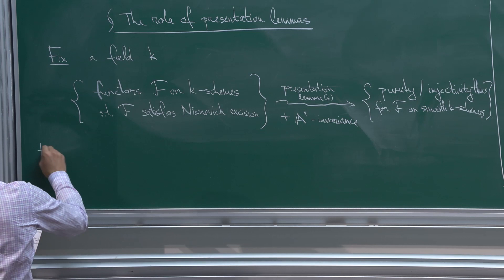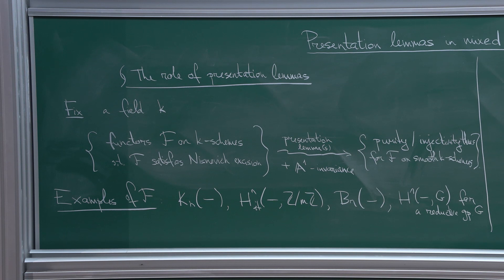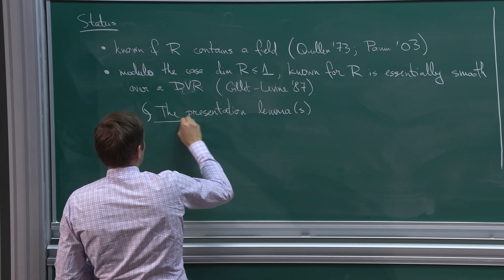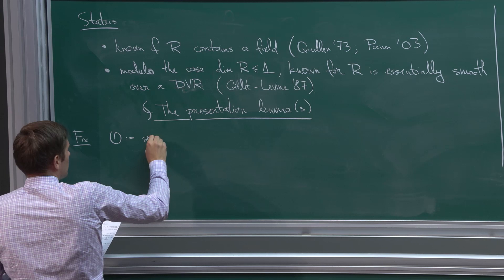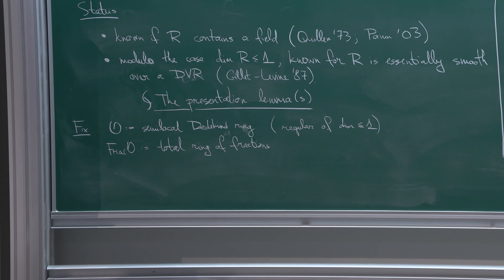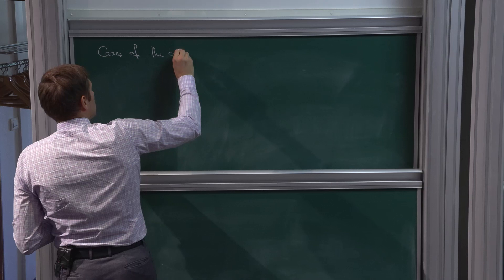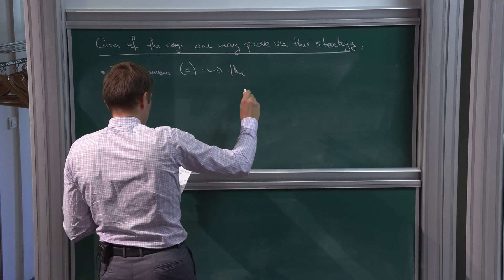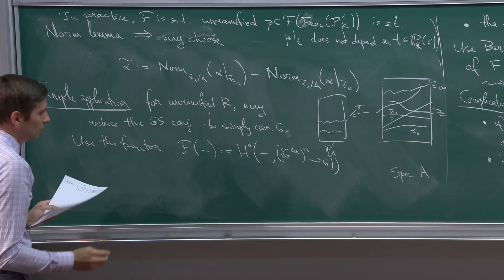Kęstutis Česnavičius - Presentation Lemmas in Mixed Characteristic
In his proof of the equal characteristic case of the Gersten conjecture for algebraic K-theory, Quillen used a geometric presentation lemma that may be viewed as a refinement of the Noether normalization theorem. Gabber, Gros--Suwa, and others have subsequently generalized Quillen's presentation lemma to establish Gersten-type phenomena for other cohomological functors. I will discuss presentation lemmas in mixed characteristics and present some of their consequences for the study of torsors under reductive groups.

Kęstutis Česnavičius (CNRS & Université Paris-Saclay)